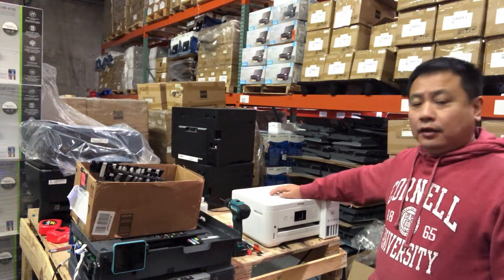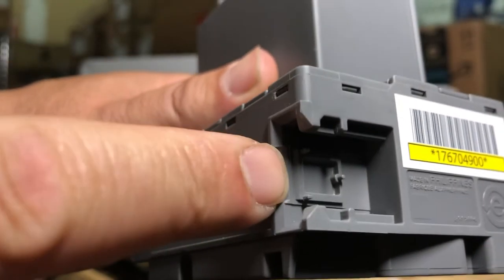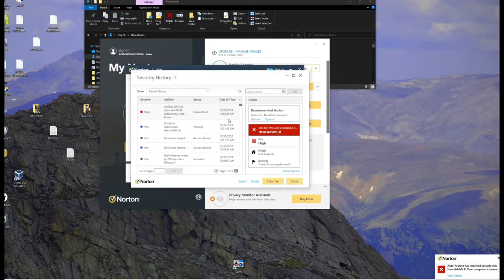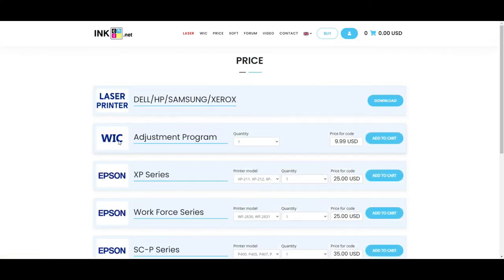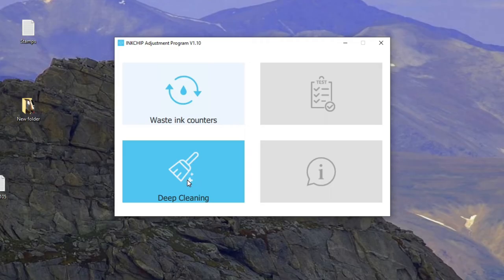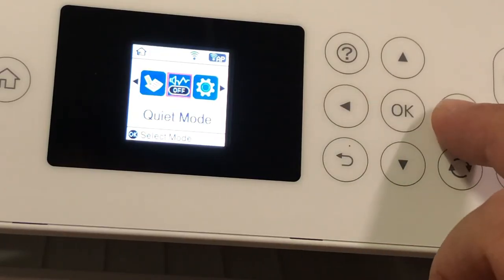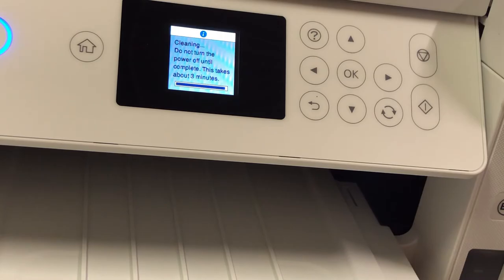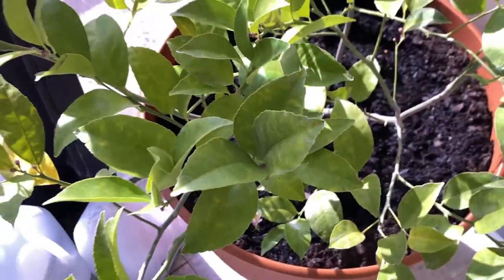How to Reset Waste Ink Pad for Epson EcoTank ET 2760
This video explains how to turn off the error  "a printer's ink pad is at the end of its service life" by resetting the waste ink pad sensor to zero.  Then, we show how to install an external tank and use it to collect the waste ink, rather than using the OEM ink pads.

 Epson adjustment program waste ink pad counter Epson waste ink pad cleaning Epson service required ink pad is at the end of its service life waste ink tank waste ink pads epson ecotank l120 waste ink pad waste ink counter